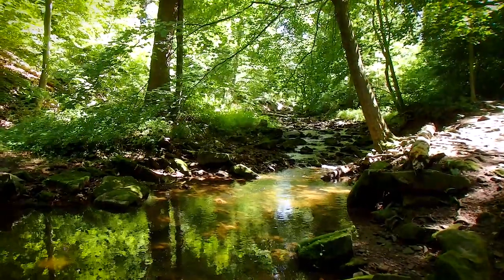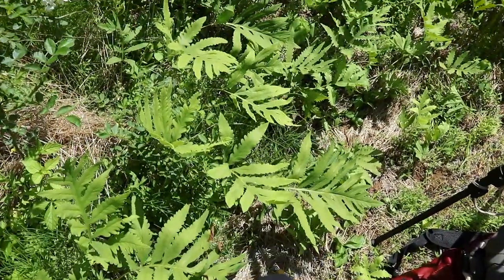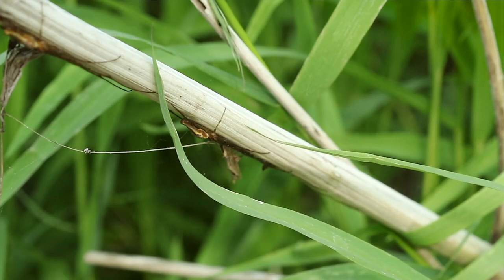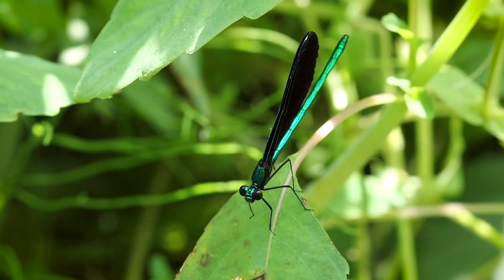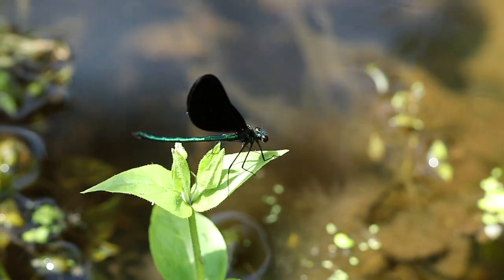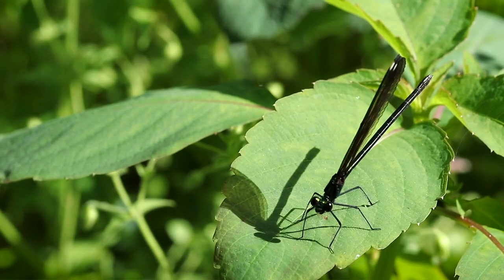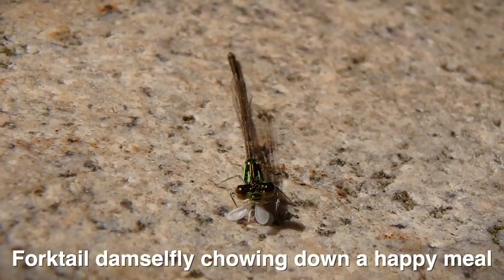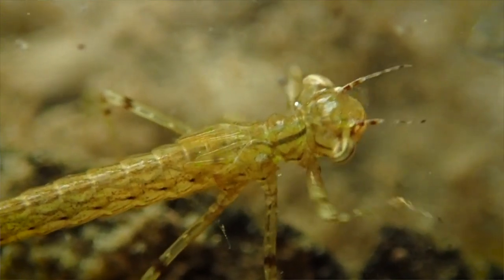Ebony Jewelwings, My Favorite Damselfly!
damselflies dragonflies odonata Ebony jewelwings (Calopteryx maculata), are by far my favorite member of the odonata.
while they may not be as dramatic or exciting as some of the dragonfly species, jewel wings are simply nothing else. but poetry in motion. Their name is rather appropriate, they are pure jewels and to me, they are the super models of the insect world. The species is sexually dimorphic. The males bodies are a stunning iridescent green, although they may appear iridescent blue or even black at times, depending on the angle. A camera does their beauty no justice. The females are a dark bluish green. All damselflies have two pairs of wings that are usually held above the body when at rest. But this species is special. The wings of the male are an impressive jet black that is simply awe inspiring. The females wings are a dark amber , complete with a distinct white flare at the tip. Dark wings are a rare characteristic among odonata.